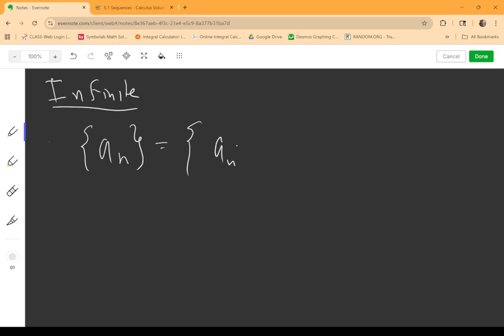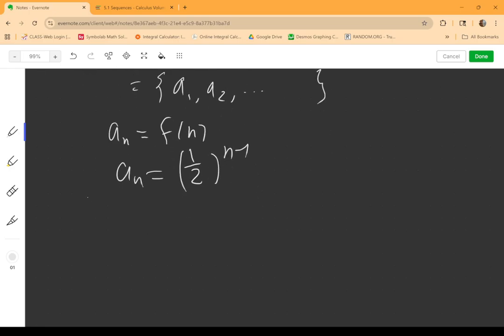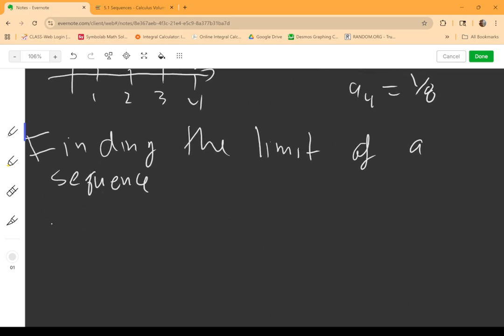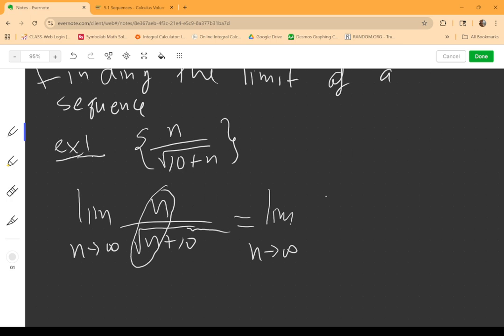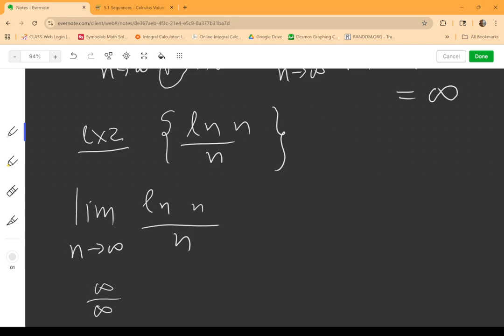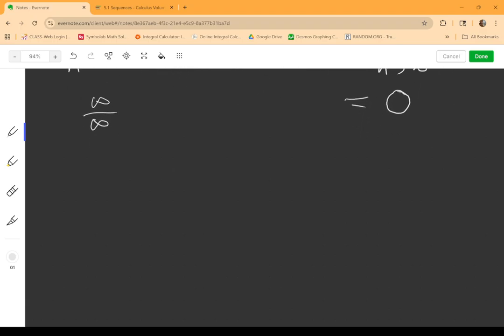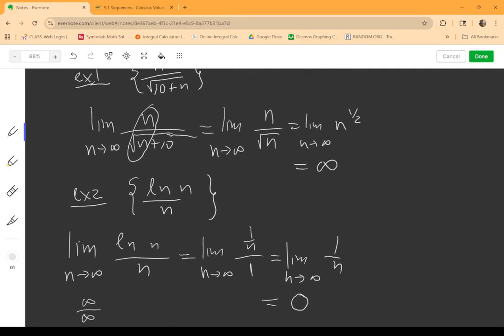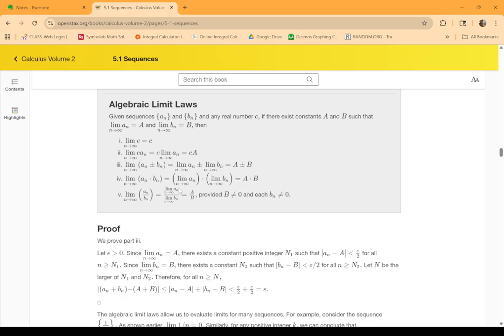MTH 2 Infinite Sequences